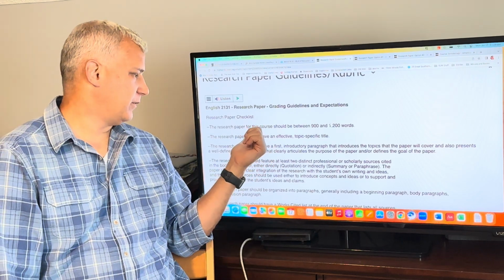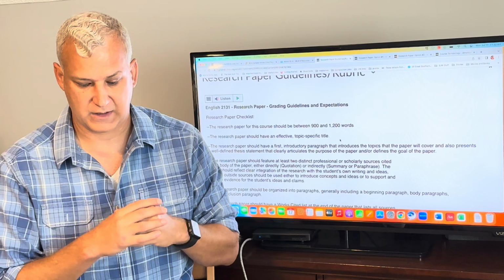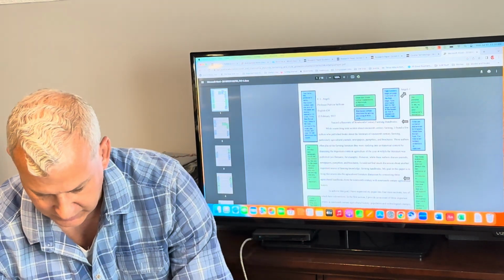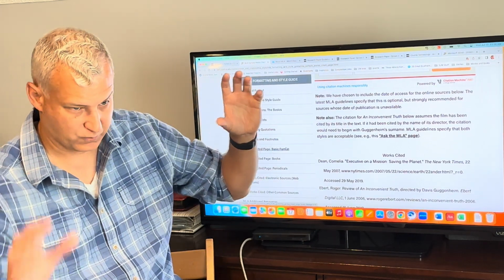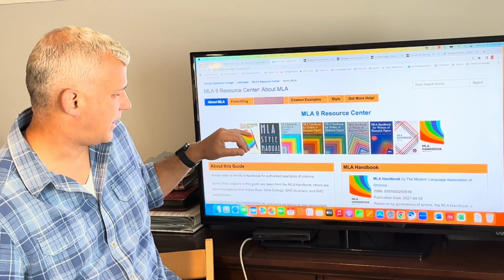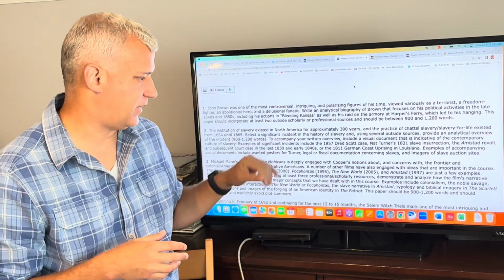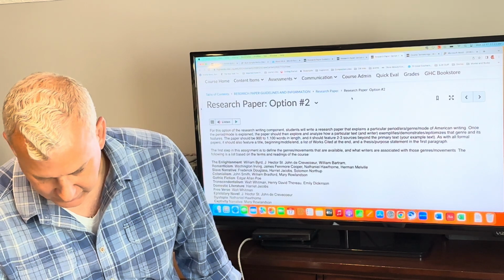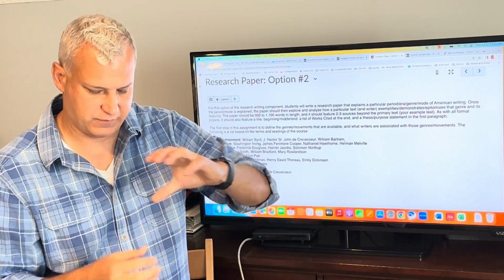English 2133: Research Paper Information